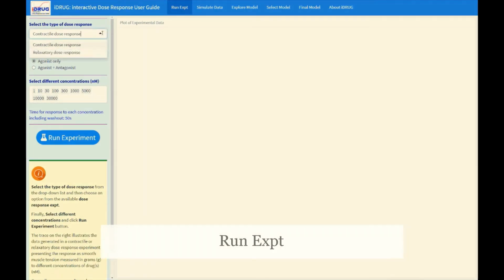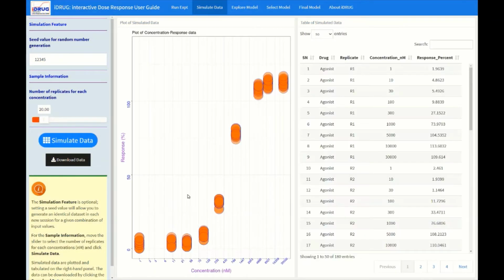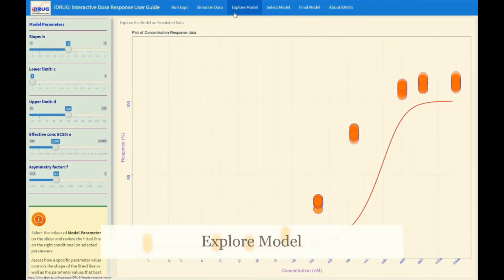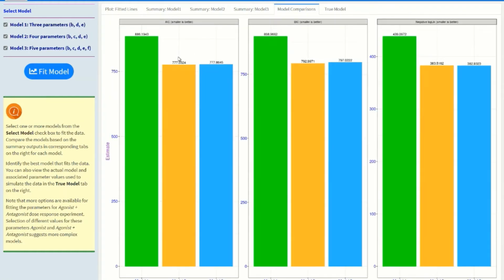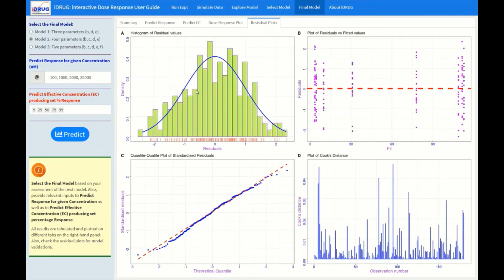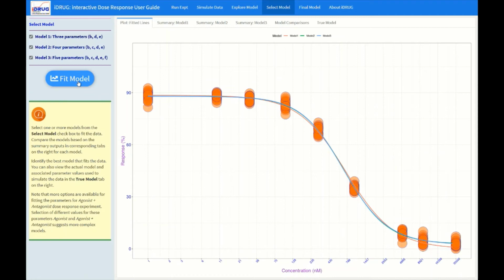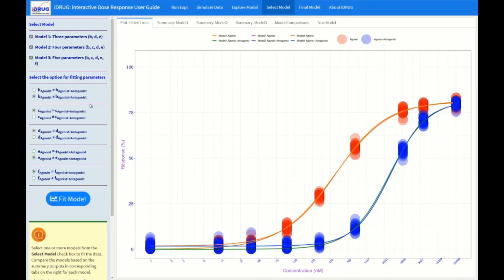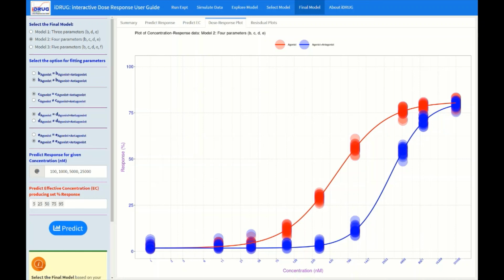Dr Mintu Nath - An enhanced and interactive application to conduct dose